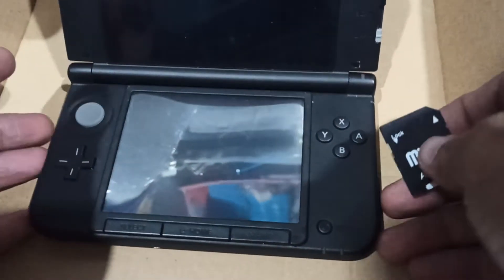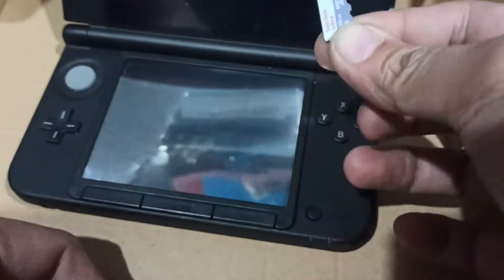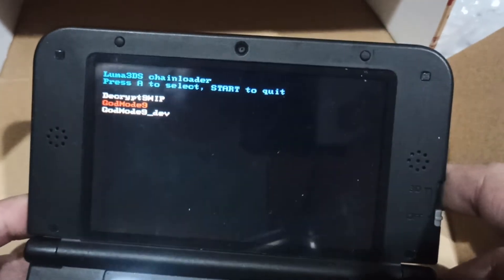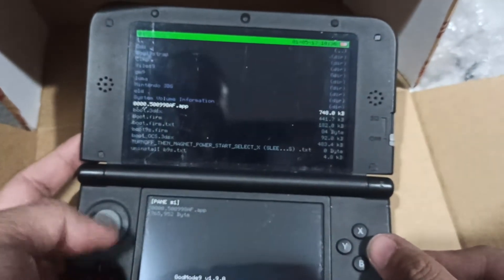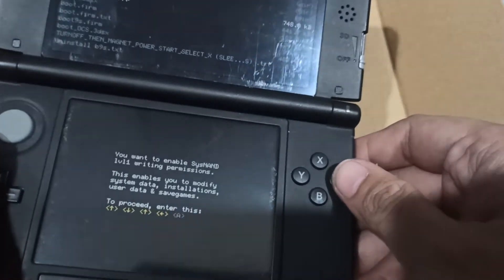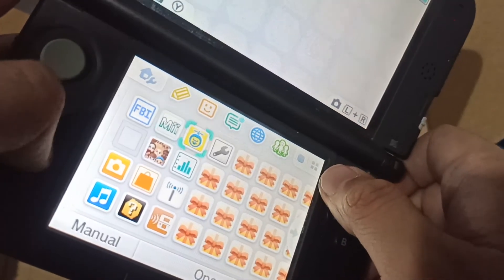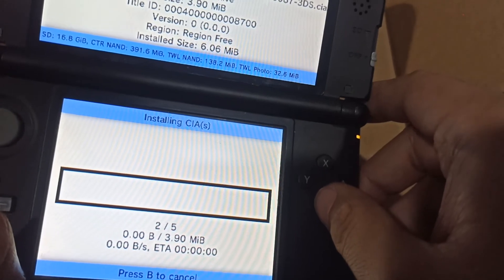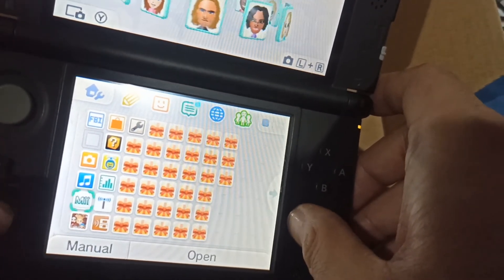How to Reinstall 3ds hbl and FBI PRMZNG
Reinstall hbl and FBI PRMZNG